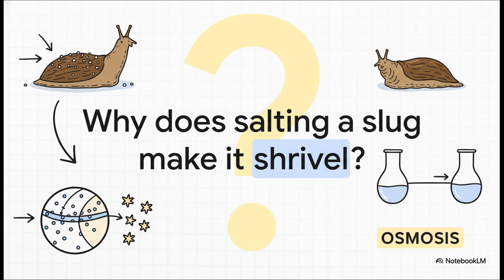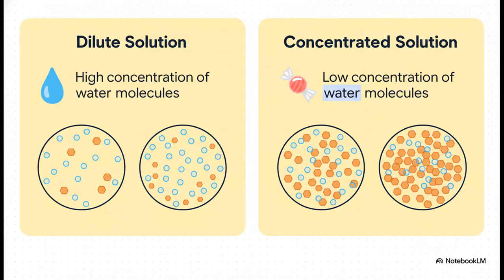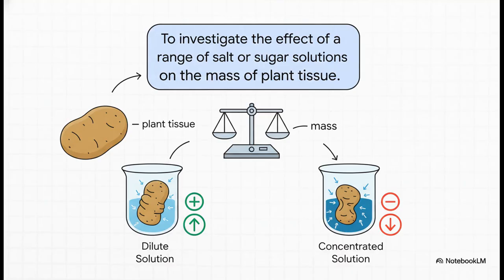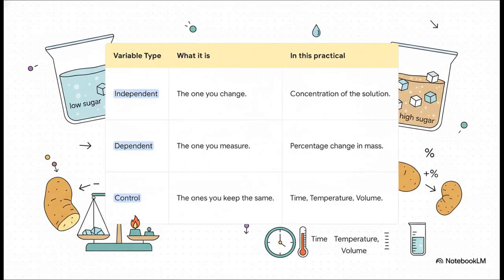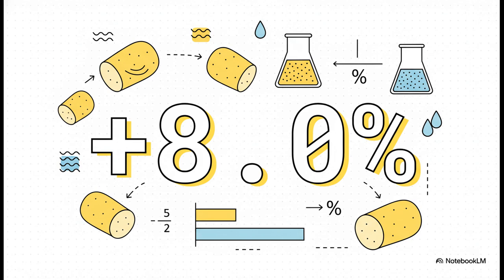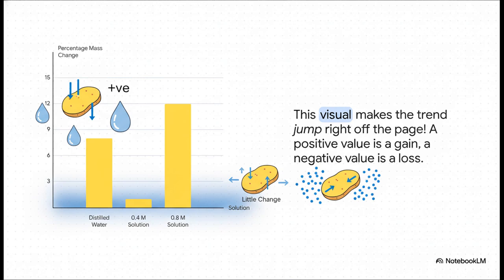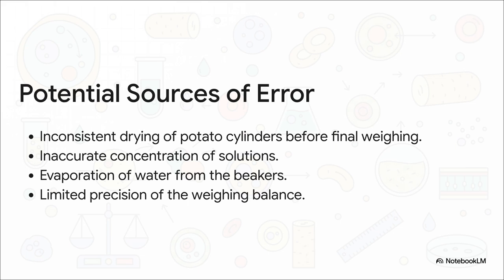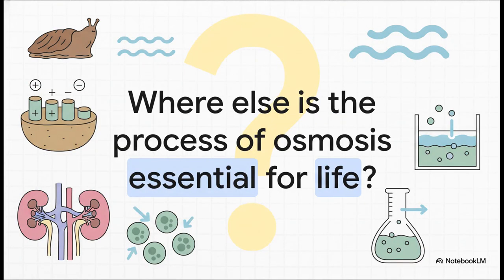AQA GCSE Biology Required Practical Activity 3 - Osmosis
Investigate the effect of a range of concentrations of salt or sugar solutions on the mass of plant tissue.